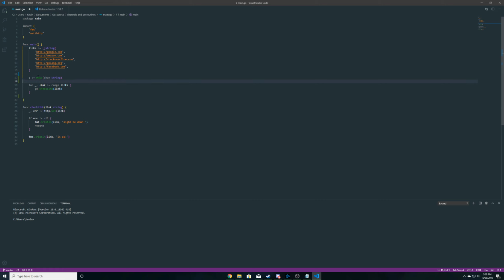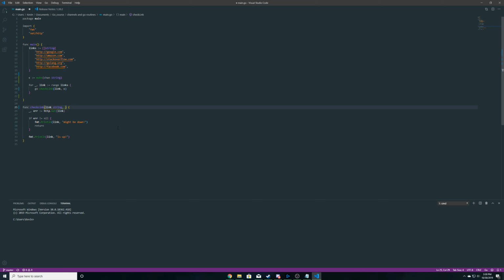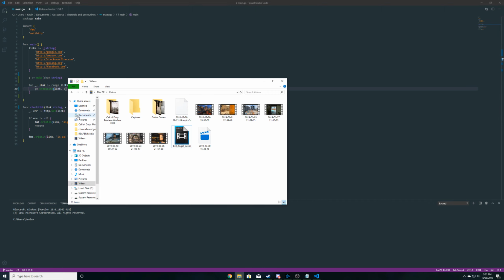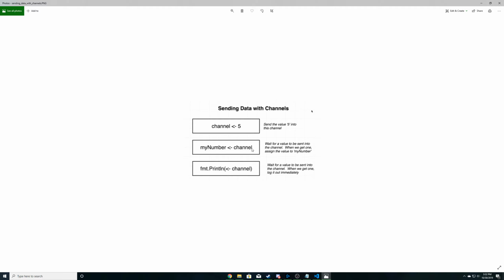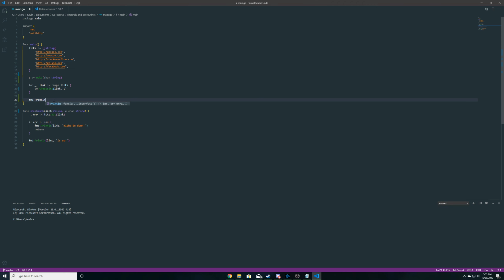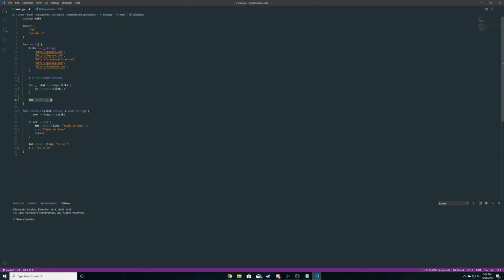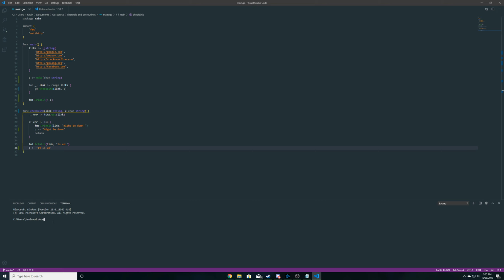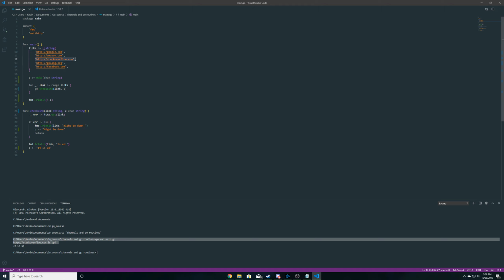Learn Go Programming Language Ep. 25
In this video we implement channels into our code.